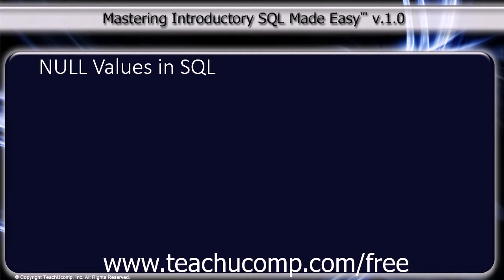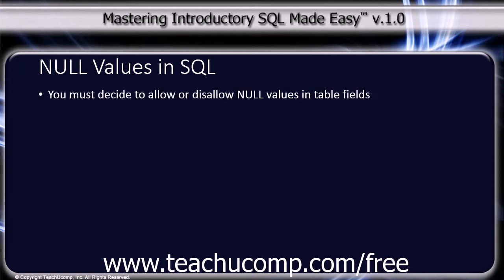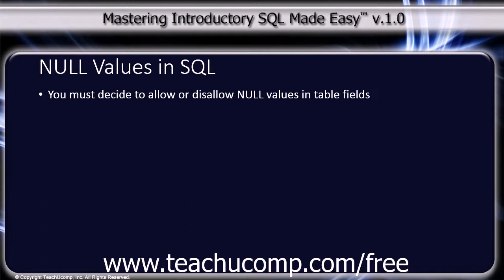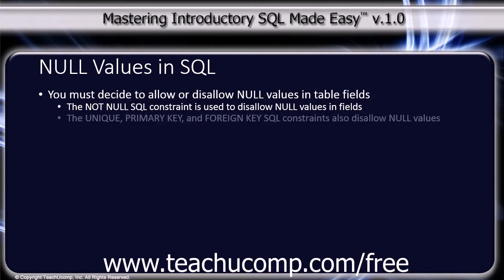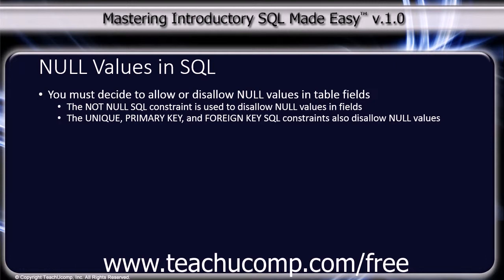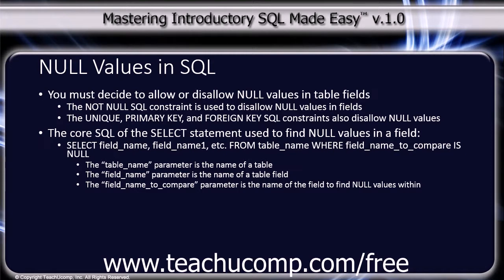SQL Training - Structured Query Language Tutorial - NULL Values in SQL Lesson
Learn about NULL Values in SQL - Structured Query Language Visit us today!